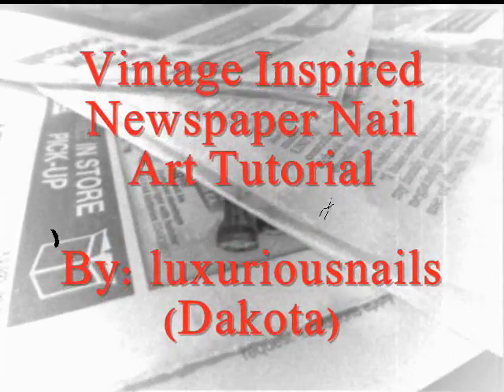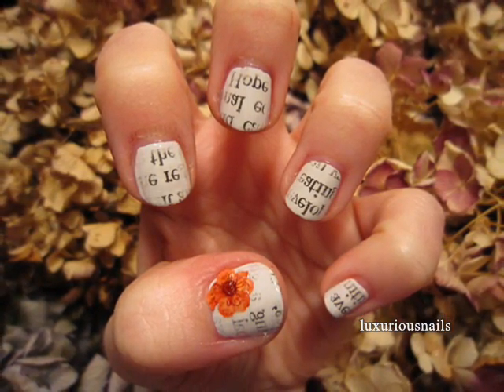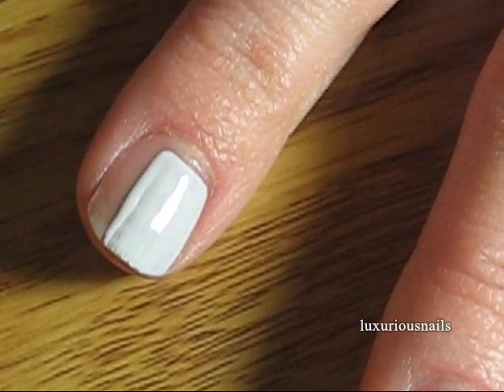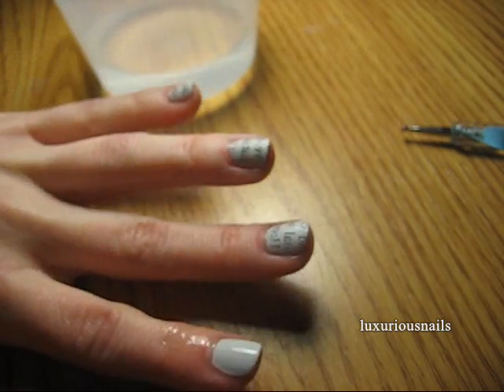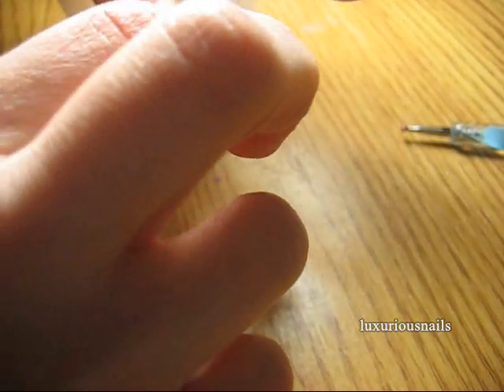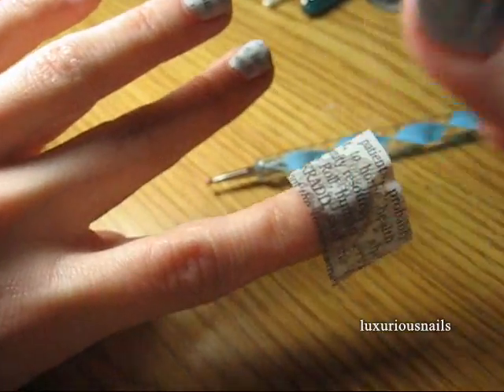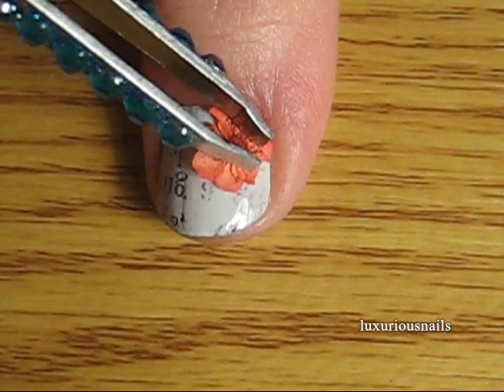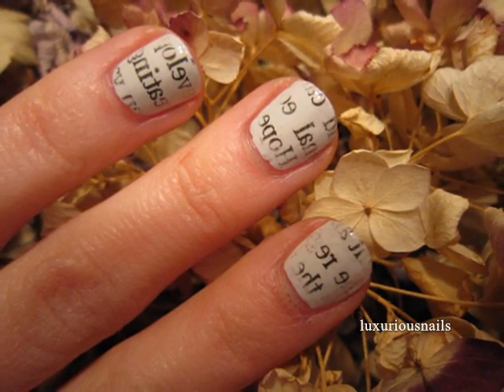Vintage Inspired Newpaper Nail Art Tutorial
Open Here :)

Hey to you guys! I hope you all are doing amazing! I am in love with newspaper nails! So in this tutorial, I added a special touch :) Enjoy and give it a try!